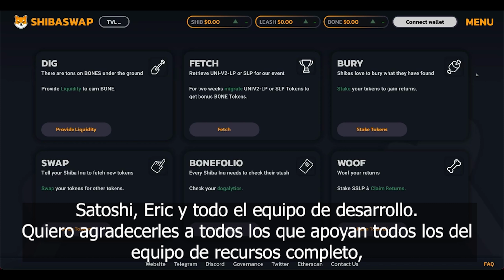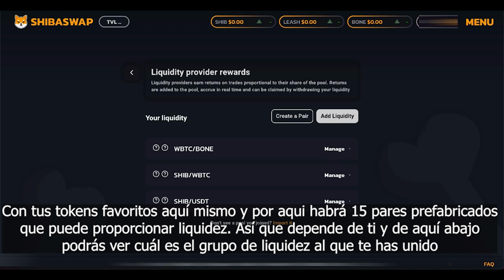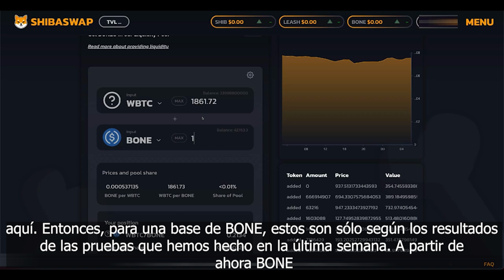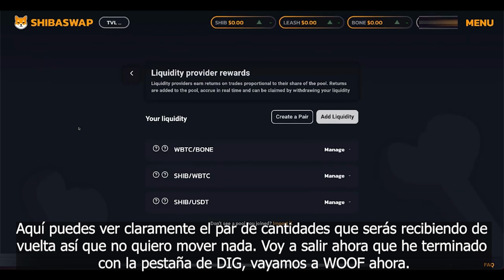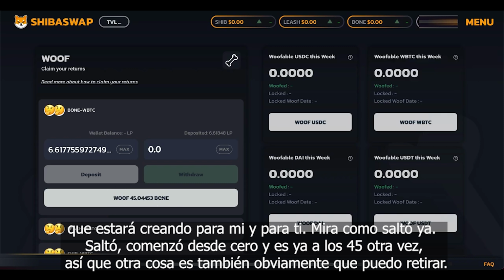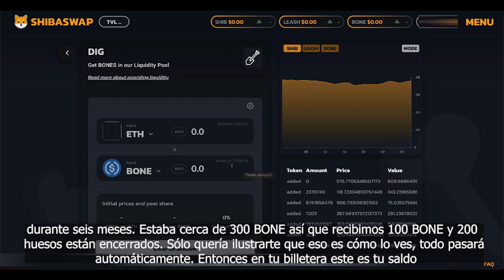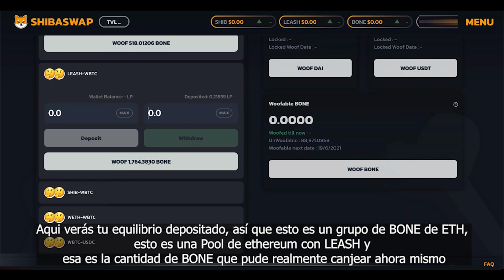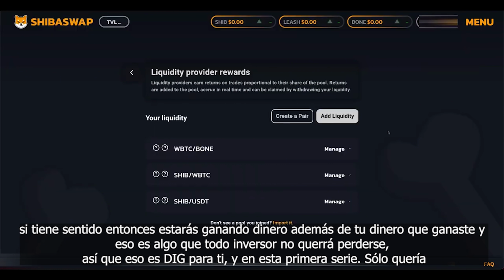PROBANDO SHIBASWAP EN ESPAÑOL 💣 - SHIBA INU SIGUE CRECIENDO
⭐ SORTEO 10 MILLONES DE SHIBA INU ⭐

Todo el tutorial que ha anunciado Shiba Inu sobre Shibaswap en español para todos vosotros. Espero que lo disfruten.